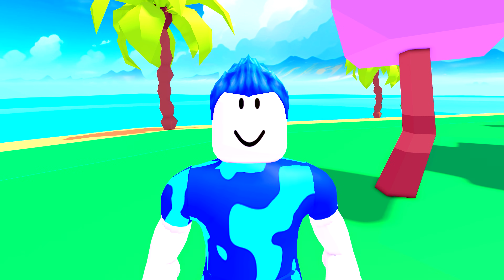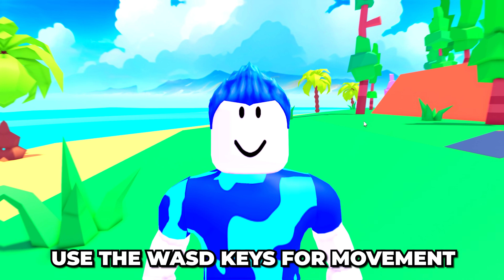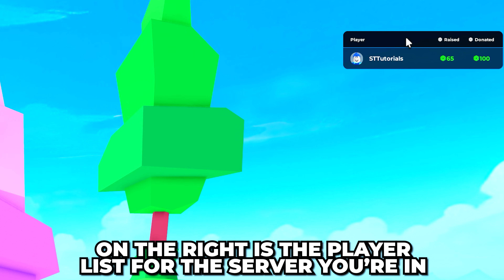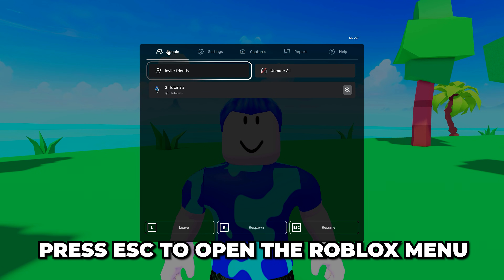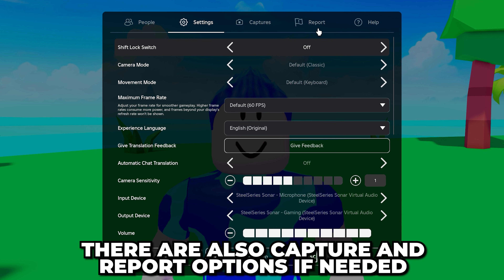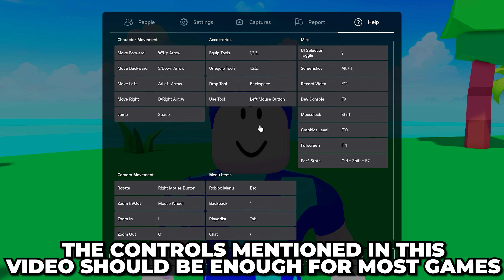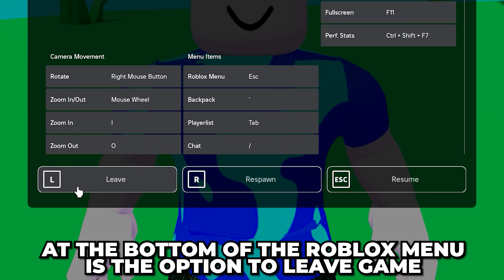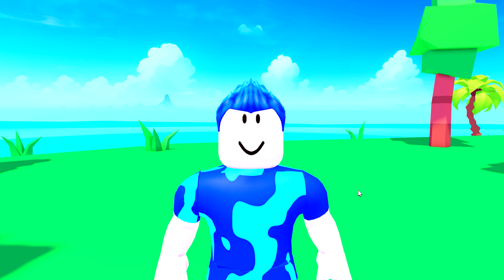How to Play Roblox on PC & Laptop - Roblox PC Controls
In this video I’ll be showing you how to play Roblox on PC and Laptop with all of the PC controls. If you are new to gaming on a PC then getting used to the Roblox controls may be a little difficult. However, once you get used to them it can be as natural as using a controller. Fortunately, the Roblox PC controls use keybinds that are often used in other PC games. This allows you to transition to other games easier if you wish.

You can move in Roblox on PC using the WASD keys. The W key moves you forward, A moves left, S moves backwards, and D moves right. Additionally, you will also need to control your camera when moving, which can be done by holding down the right mouse button and dragging.

When playing Roblox on PC you can jump using the space bar. This makes jumping easy when using the WASD keys for movement as your thumb can rest on the space bar.

If you are playing a game with inventory slots, then you can select them using the corresponding numbers on your keyboard. This makes switching between items easy depending on the game you’re playing.
There are also other PC controls that aren’t used by all games or aren’t used for gameplay in general. One example of this is the fullscreen button, which is F11. When pressed Roblox will toggle between fullscreen and windowed mode. Additionally, you can see other PC controls in the Help tab of the Roblox menu.

The easiest way to open the Roblox menu is to press Esc, however, you can also press the Roblox icon in the top left corner. Next to this Roblox icon is the More Menus button which can be used to Emote, as well as the chat window and Microphone button. If you want to mute or unmute your microphone then you can do so by pressing the button.